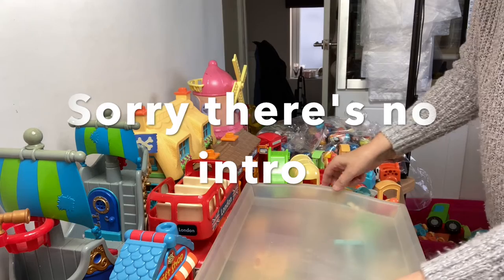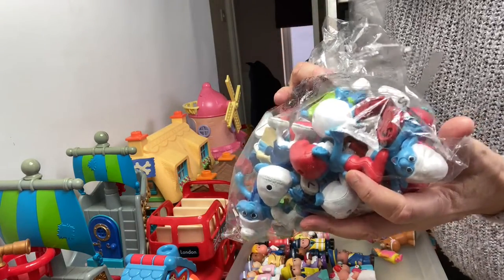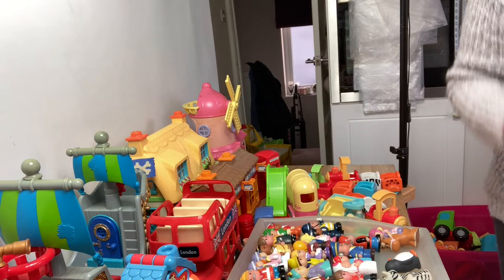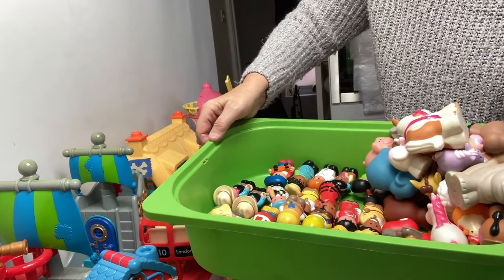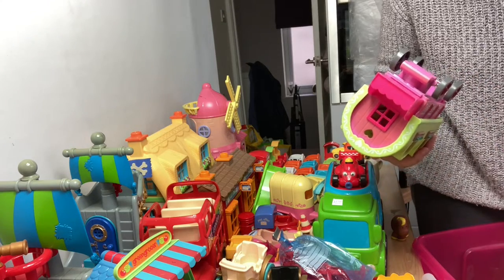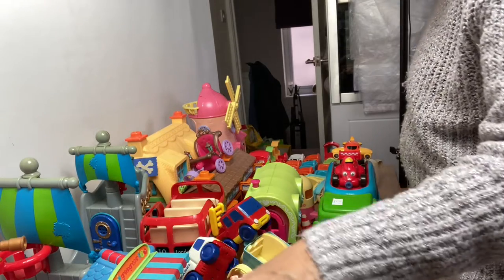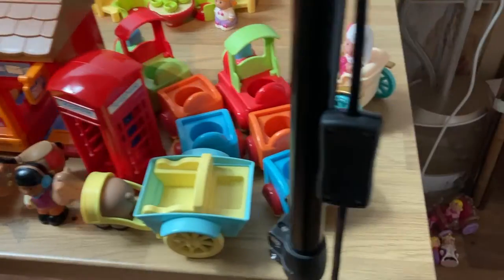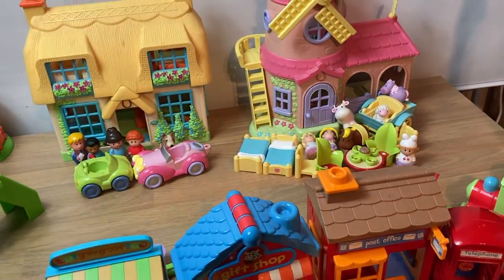Sorting Toy Bundles To Make Money Selling On Ebay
I'm in Happyland.  What can I sell out of this lot?

EBAY STORE

THINGS I USE IN MY EBAY OFFICE
Thank you if you use any of these Associate Links- I get a very small commission to help with the channel, you pay the same price as if you went direct to the listing on Amazon.

SELFIE RING LIGHT

MOBILE PHONE MACRO WIDE ANGLE LENS WITH LIGHT:

WIDE TAPE DESK DISPENSER

DYMO 4XL - 6” X 4” LABELS

DYMO 450 TWIN TURBO

LARGE LETTER POSTAGE GUIDE

24” DESK RULER

GARMENT CLOTHING BAGS 12” X 16”
WITH WARNING - SUITS AMAZON FBA

GARMENT BAGS 10” X 12”

SHIRT PACKAGING CARDS

PLASTIC BAGS FOR LARGE TOYS STORAGE

CARDBOARD PICTURE FRAME CORNERS

JEWELLERS 30X LOUPE

40X LOUPE WITH LED LIGHTS

SMALL UV LIGHT

MAGNET KEYRING

BAR KEEPERS FRIEND CLEANING POWDER

SILVER JEWELLERY DIP

PHILIPS FABRIC SHAVER-DEBOBBLER

VIBAC - STRONG BROWN TAPE